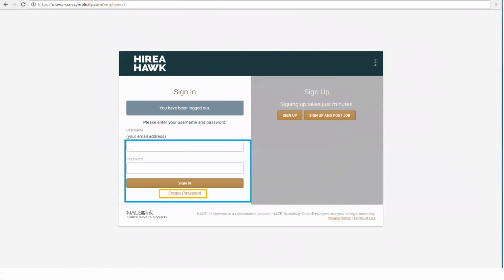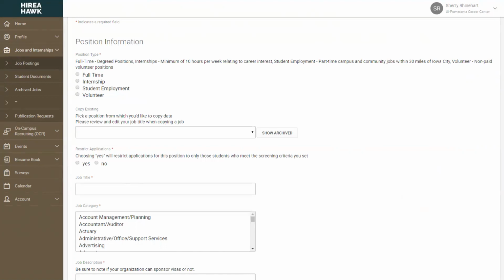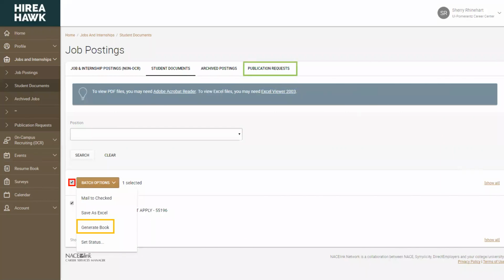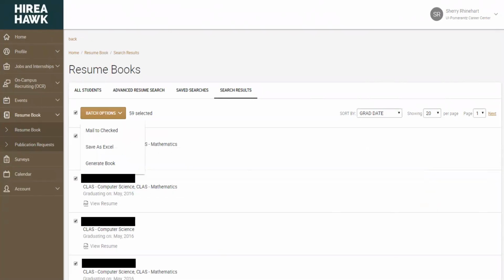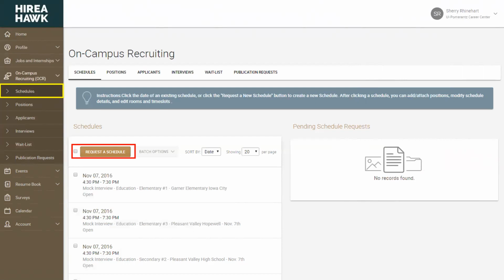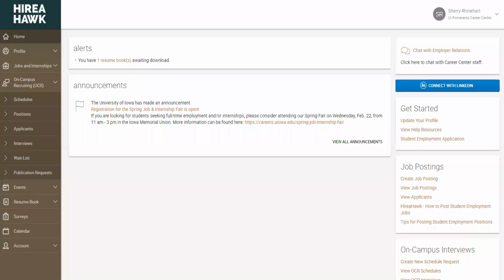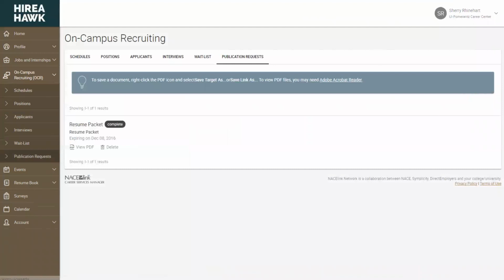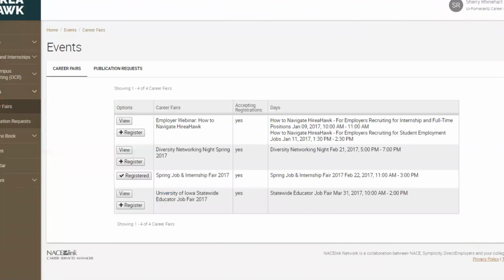Employer Webinar - HireaHawk.com Tutorial - For Employers Recruiting for Internship and FT Positions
PRESENTERS
Sara Burden, Senior Associate Director, Employer Engagement and Sherry Rhinehart, Senior Specialist, Web & Online Services

AUDIENCE
All recruiters - beginning and advanced users

DESCRIPTION
In this presentation we will provide you with an overview of how to use the system to post positions, request on-campus interviews, access the resume book and more. We will introduce new training materials and tutorials as well as provide contacts and resources for questions.

LEARNING OBJECTIVES
At the end of the presentation participants will be able to…
• Login to HireaHawk.com
• Use HireaHawk.com to differentiate your brand and passively recruit when you aren’t on campus
• Attract and recruit top talent through attractive job descriptions, profiles, and utilization of the resume book
• Know where to find answers and consulting